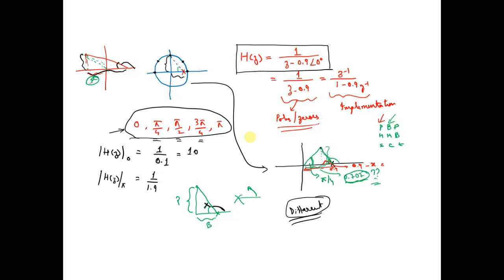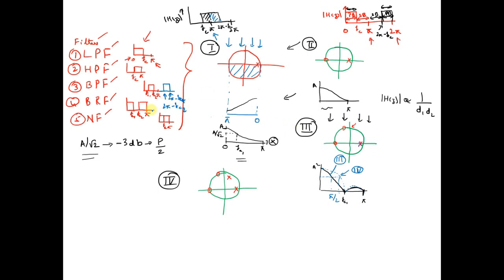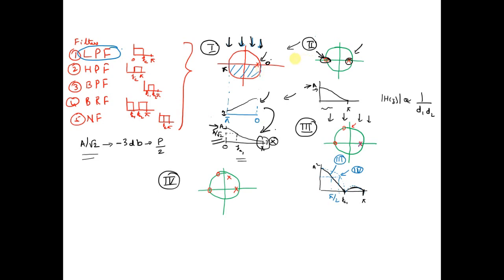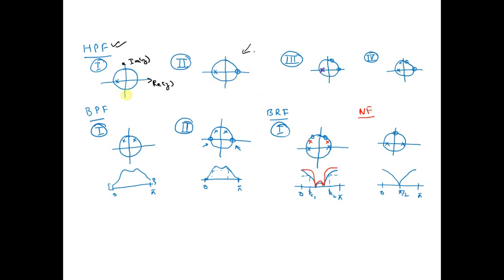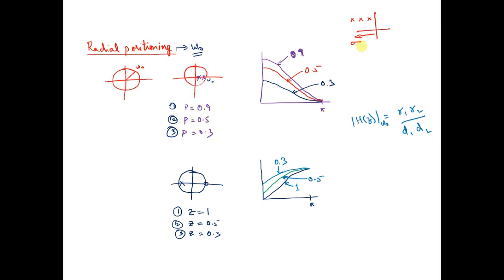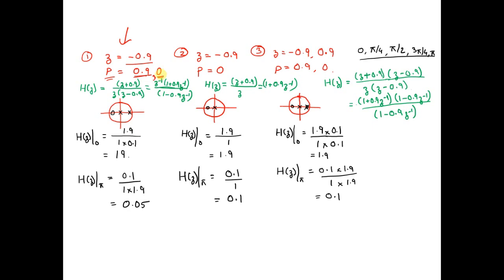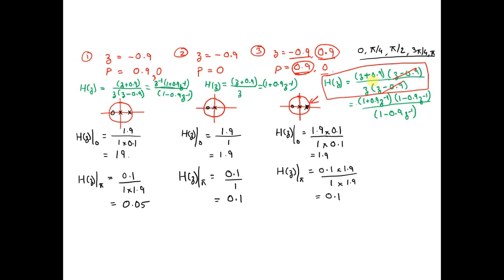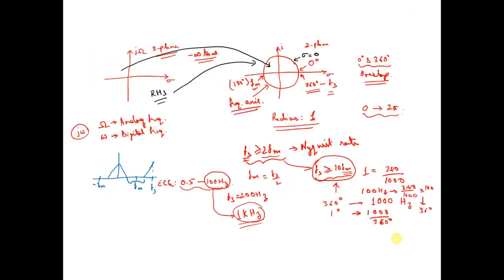Lecture 11: Filter design by placement of poles and zeros (Numerical)